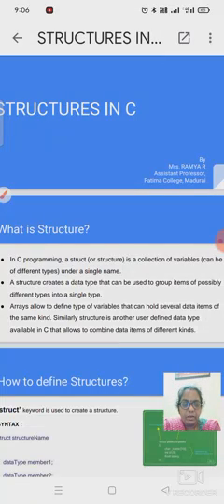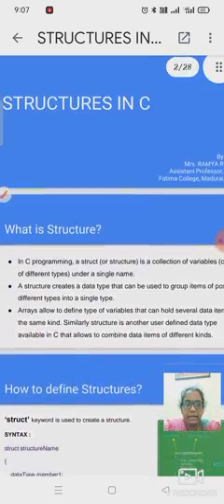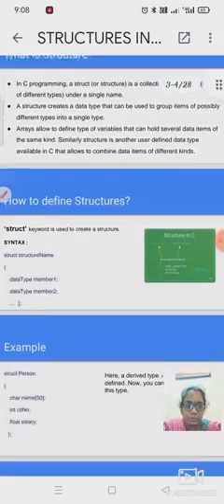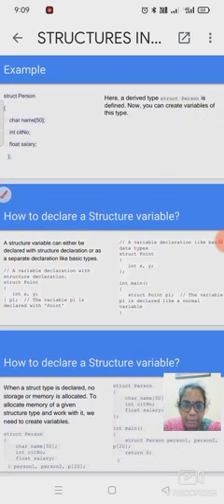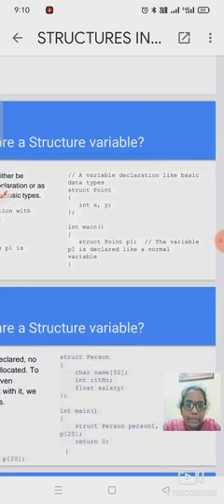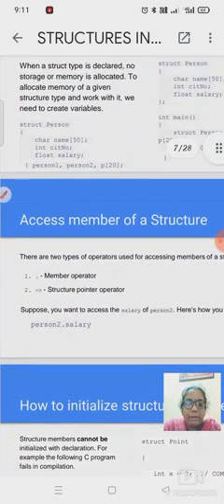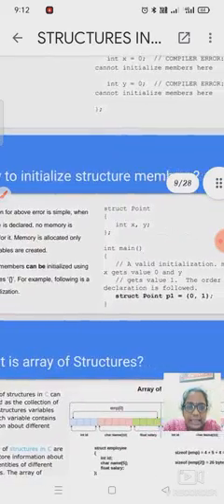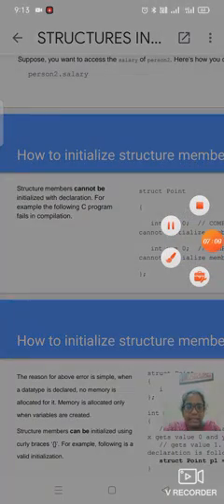STRUCURES IN C